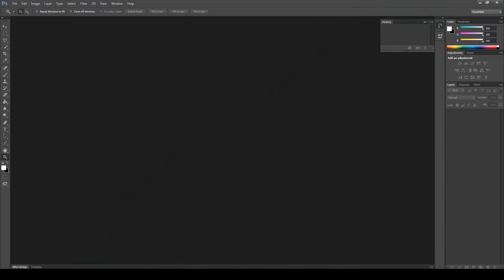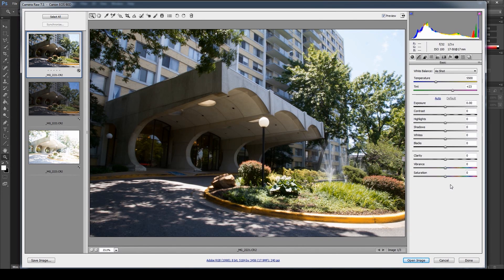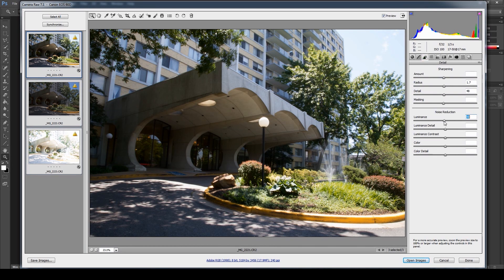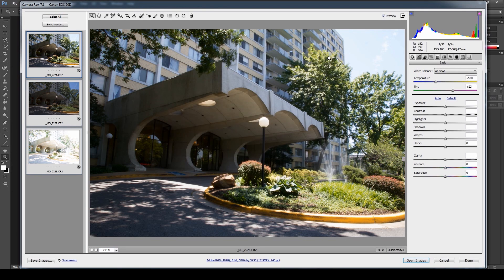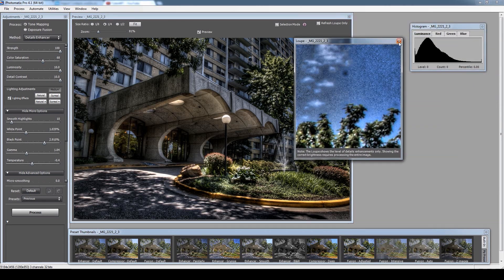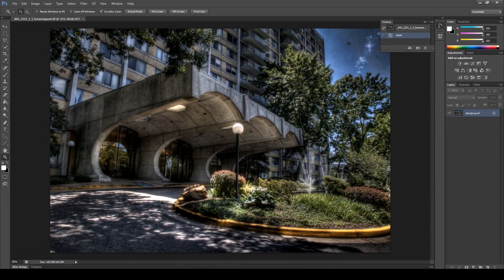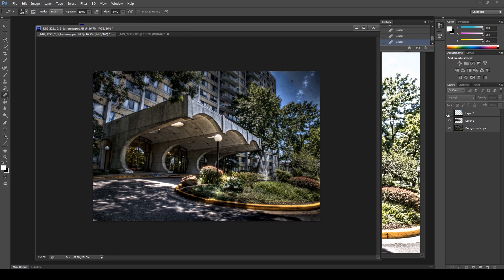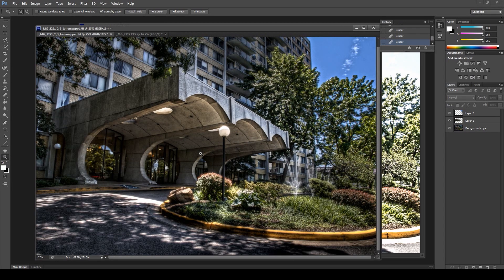HDR tutorial Photoshop CS6 and Photomatix the best of both worlds with any DSLR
In this tutorial I cove using Photomatix and Photoshop CS6 and camera raw 7.1 together to acheve the best HDR result.